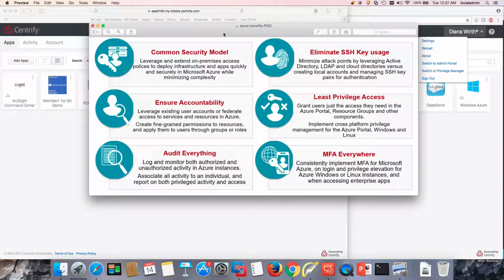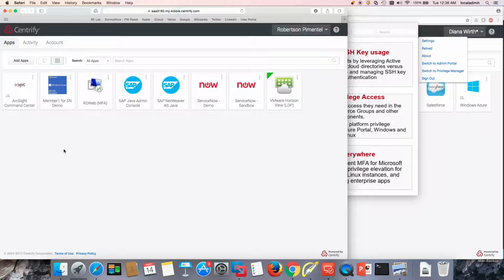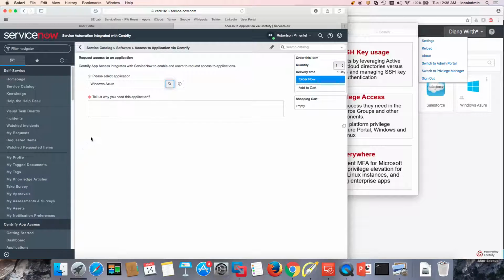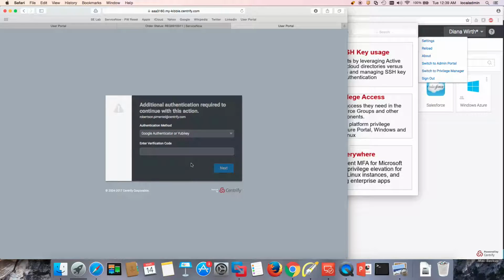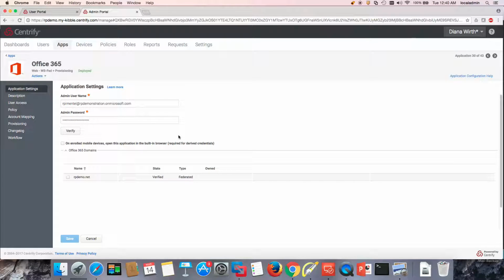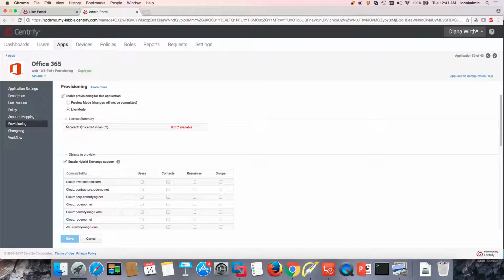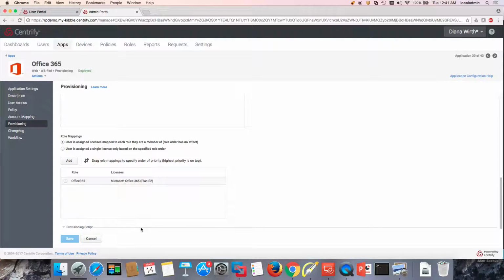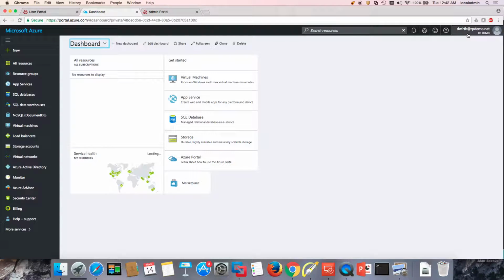Using Centrify Identity Service to Secure Azure Console Access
With Centrify Identity Service you can:
- Secure Access by Leveraging Password Wallet
- Secure Access by Implementing Federation, Provisioning and License Management

Common benefits:
- Easy to deploy with templates
- Little infrastructure overhead (no ADFS, no DirSync)
- Policy, MFA and Risk-based Analytics
- Native Workflow or ServiceNow Integration

Accountability, Attestation.